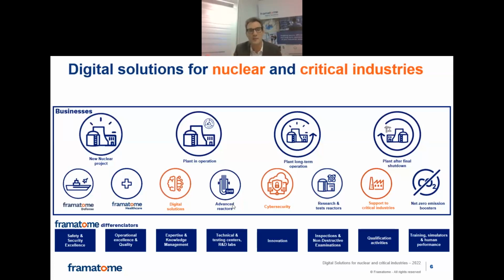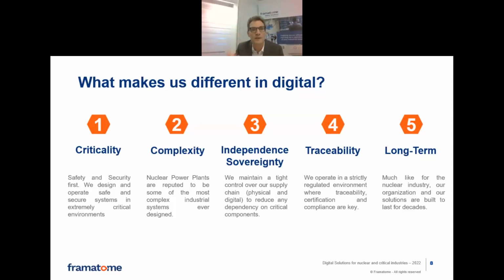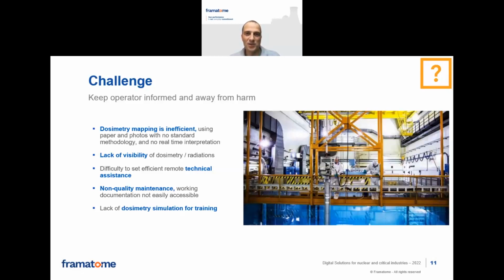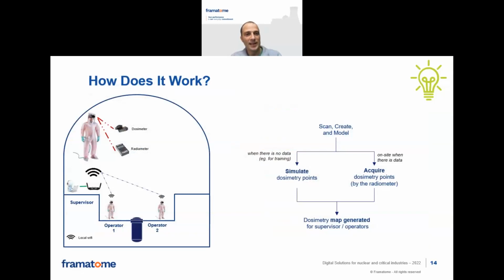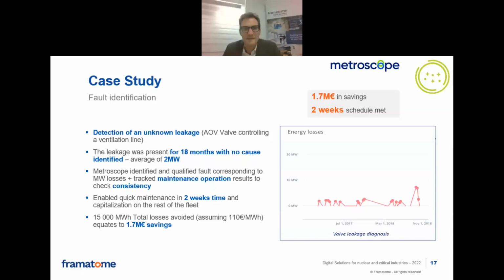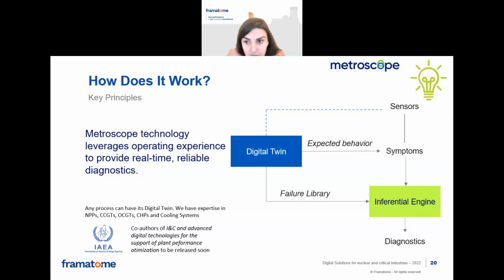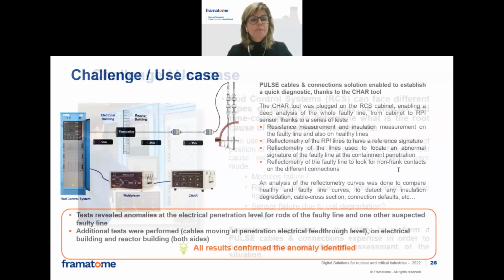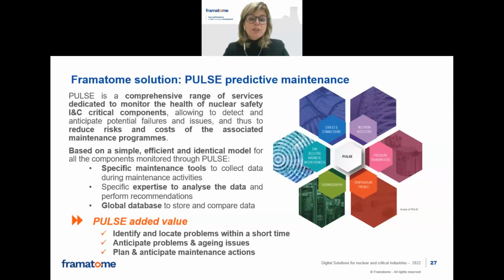Webinar on Digital Solutions for Nuclear Plant performance and maintenance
Discover in this video the digital solutions implemented by Framatome for better performance and maintenance of Nuclear Plant.